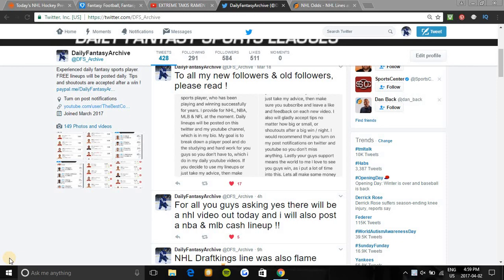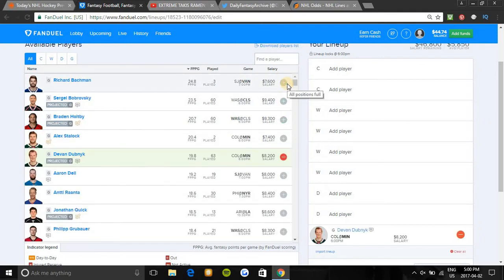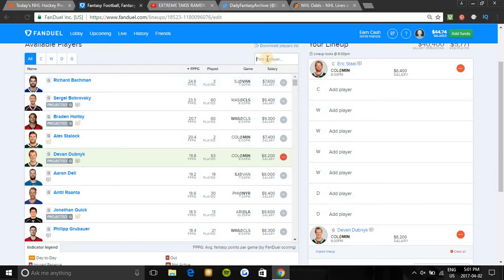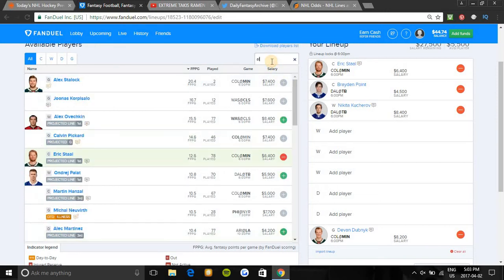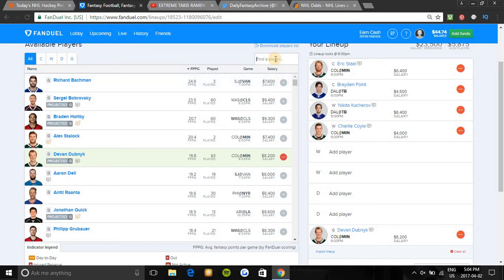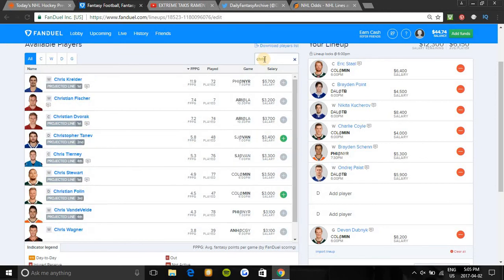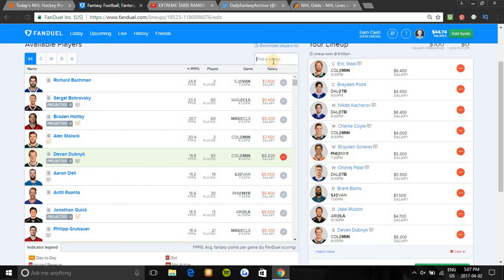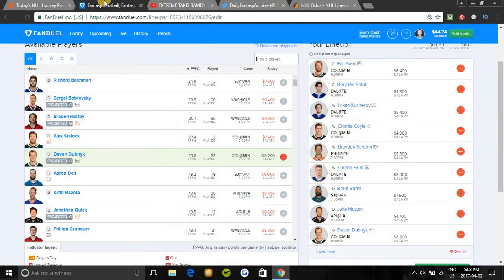NHL FANDUEL 4/2/17 WINNING LINEUP PICKS & TIPS !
Hey guys lets smash 20 likes on this video for the fire lines lately, here's my picks and lineup tips for april 2 nhl main slate on fanduel.